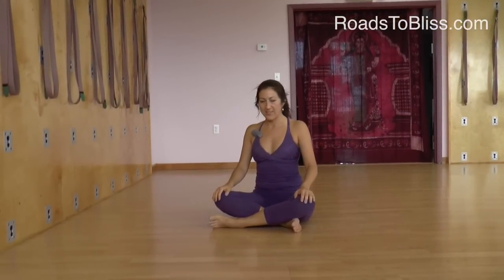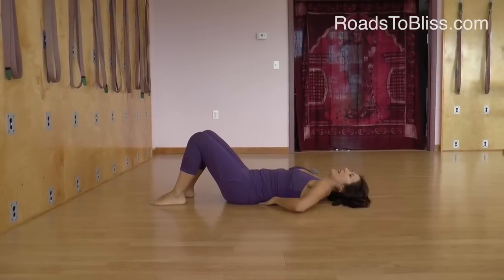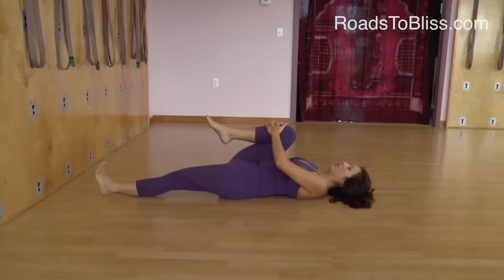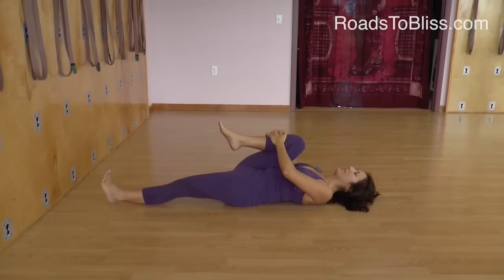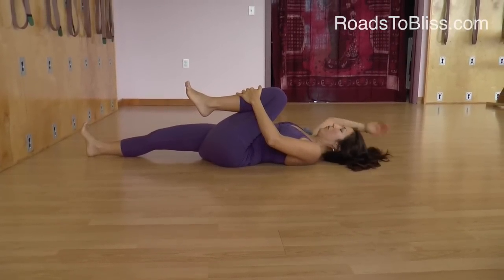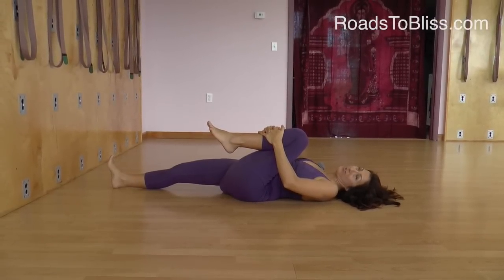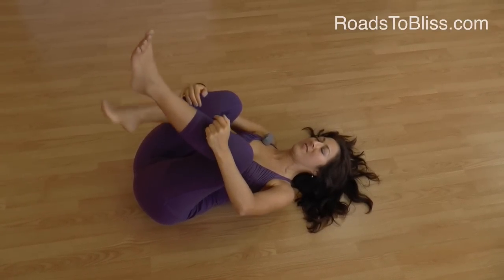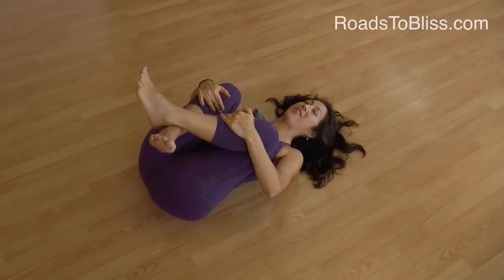Yoga for back pain 5/6-Pavanmuktasana (Wind Relieving Pose ) with Rosa Santana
with Rosa Santana